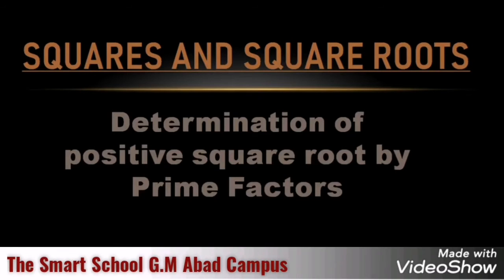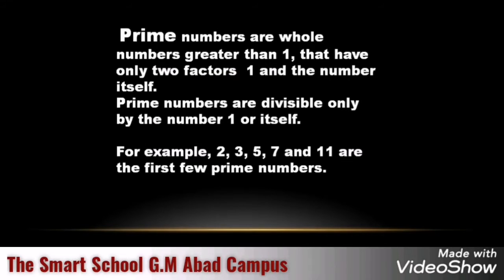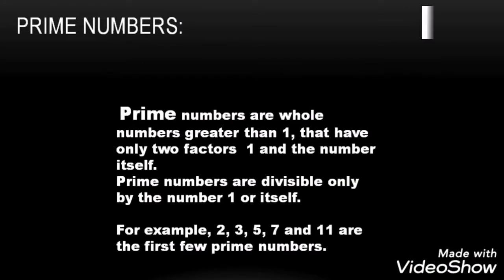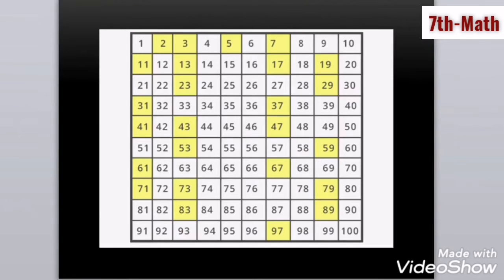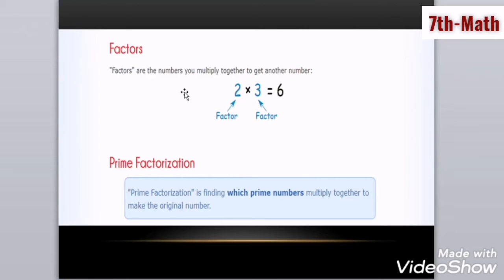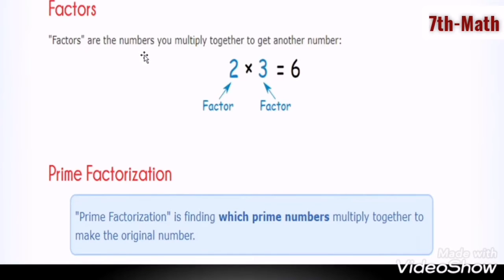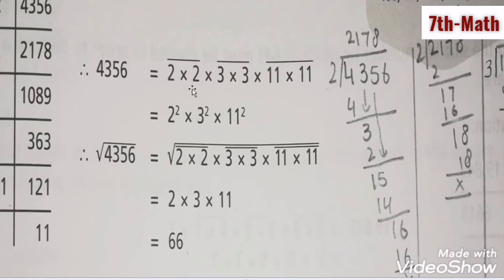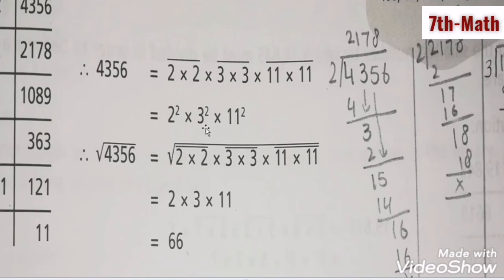7-Math,Unit#4,Lecture#2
7-Math,Unit#4,Lecture#2